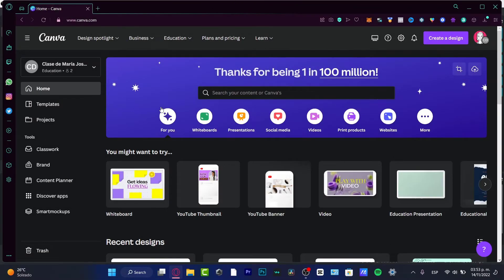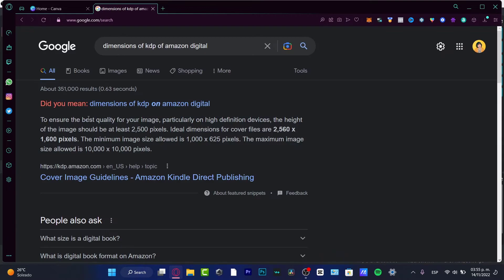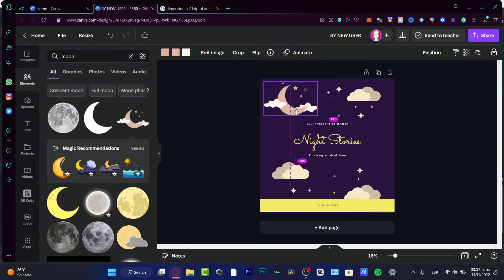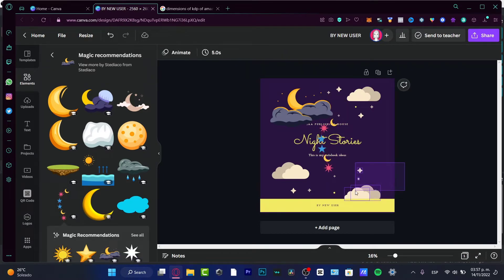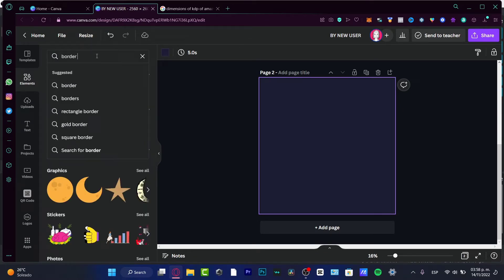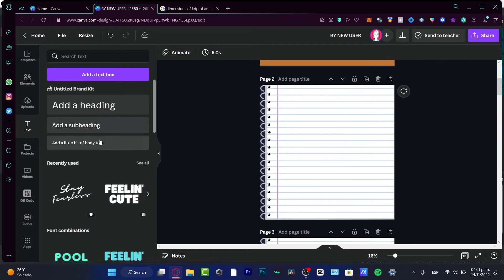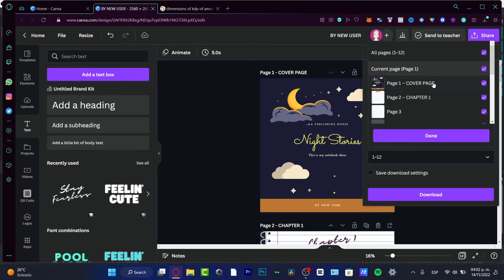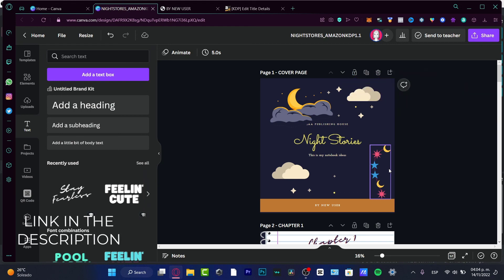How To Create A Notebook In Canva for Amazon KDP (Step by Step) | No Content Book Publishing 2026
If you want to create a notebook in Canva for Amazon KDP, here's what you need to do:
1. Go to Canva.com and create a free account.
2. Once you're logged in, click on the "Create a design" button.
3. Select "Notebook" from the list of design options.
4. Choose a template that you like or start from scratch.
5. Customize the notebook to your liking by adding text, images, etc.
6. When you're finished, click on the "Publish" button.
7. Select "Amazon KDP" as your publishing platform.
8. Follow the instructions on the screen to complete the publication process.